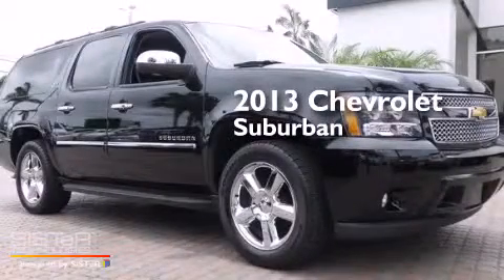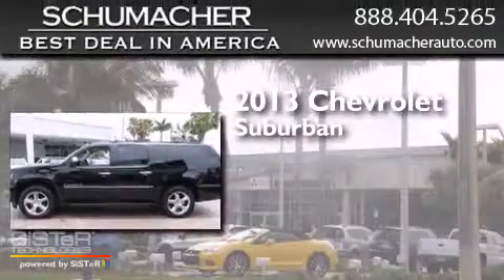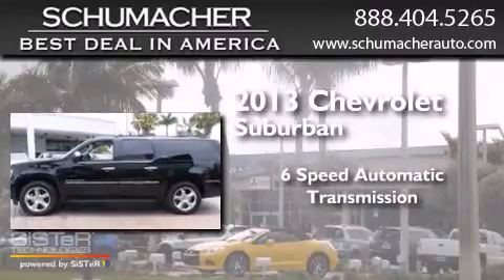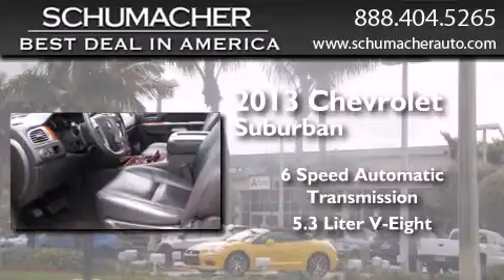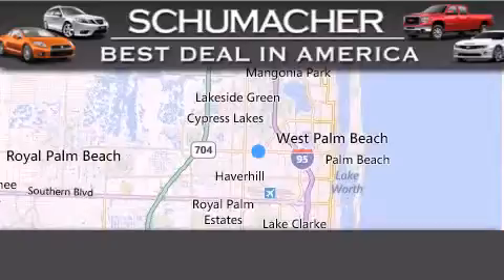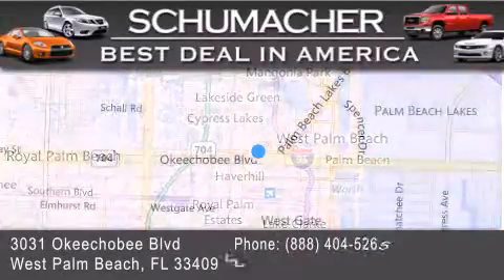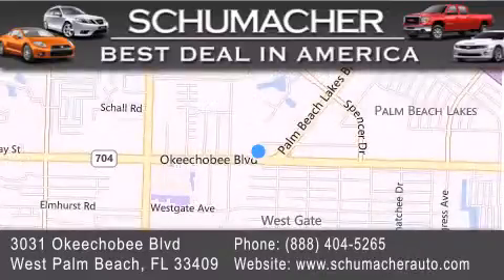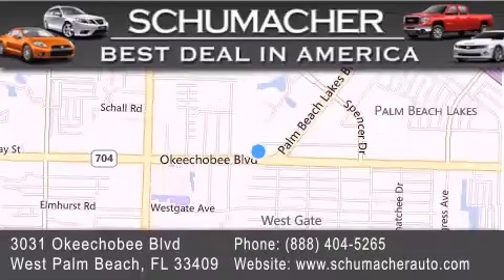2013 Chevrolet Suburban Lake Park FL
We have been honored to serve the West Palm Beach FL area , we promise that your experience at our dealership will exceed your expectations ! Year : 2013 Make : Chevrolet Model : Suburban 1500 Engine : 5.3L V8 Trans . : Automatic 6-Speed Exterior : Black Miles : 31,333 Interior : Black Stock : G520545A Schumacher Auto Group 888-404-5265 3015 Exchange Court West Palm Beach , FL 33409